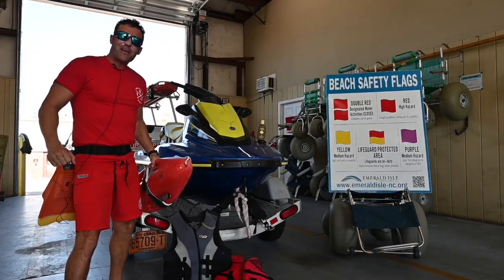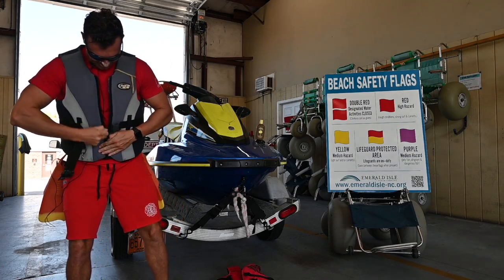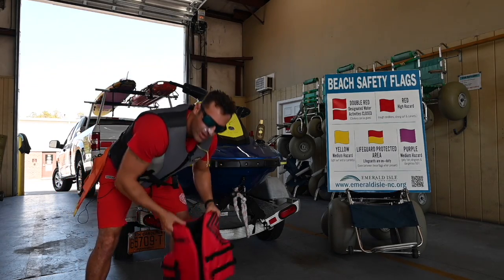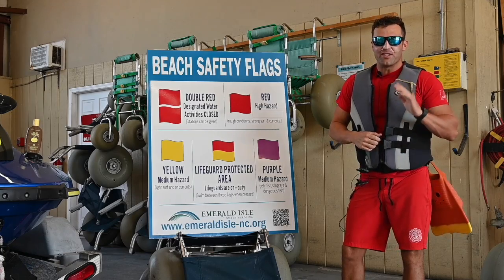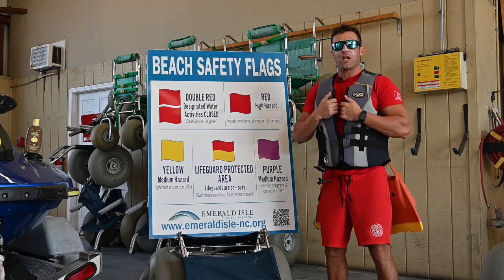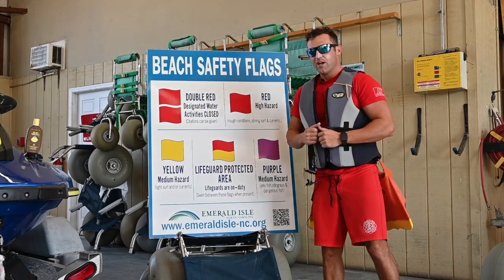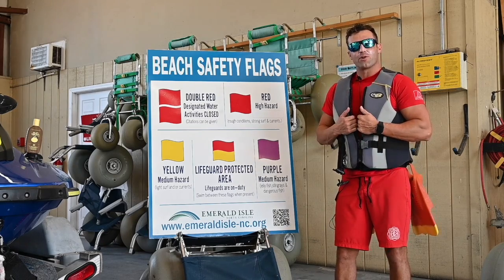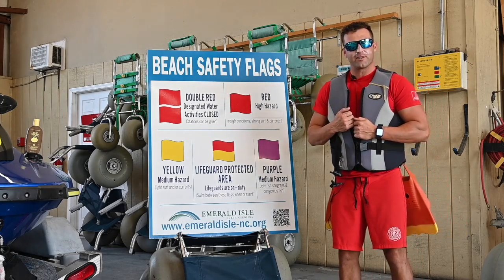EIFD Water Safety - NFPA Fire Prevention Week 2021:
The Emerald Isle Fire Department created a series of safety videos for elementary-aged children for the NFPA Fire Prevention Week, October 3-9, 2021.This one covers water safety, including the beach warning flags used in Emerald Isle.